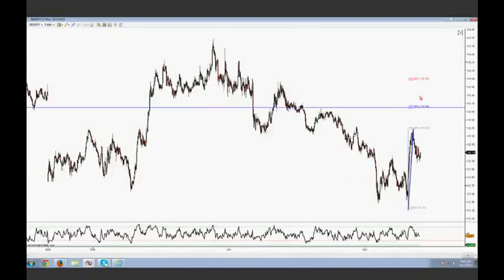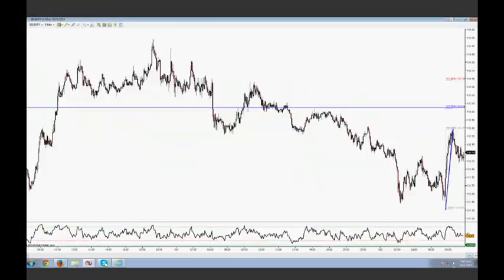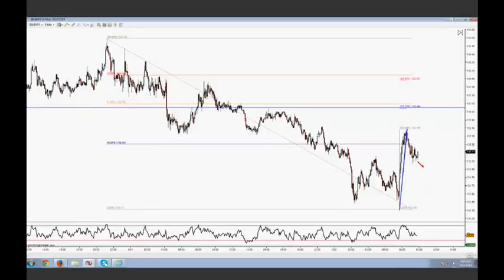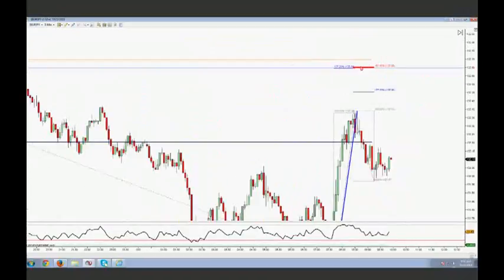Forex Trading Strategies Complete Series Traders Workshop Day3 Part 31